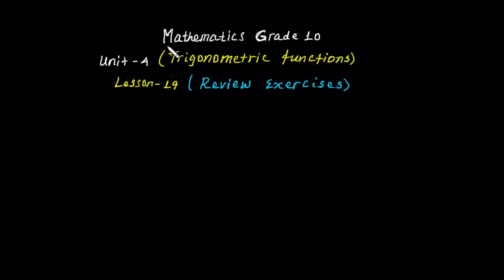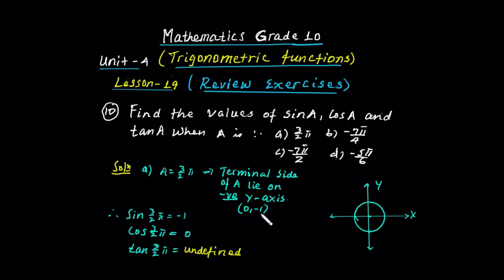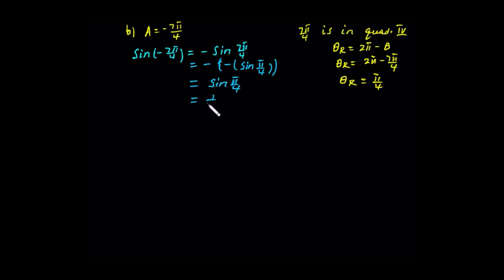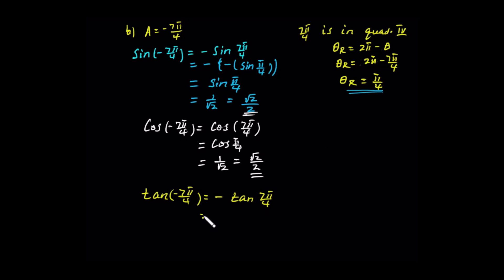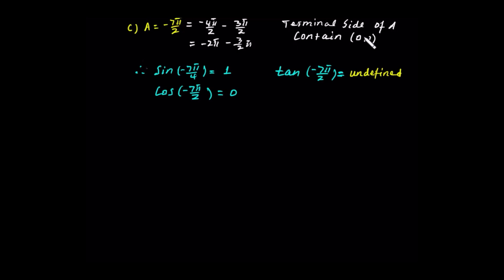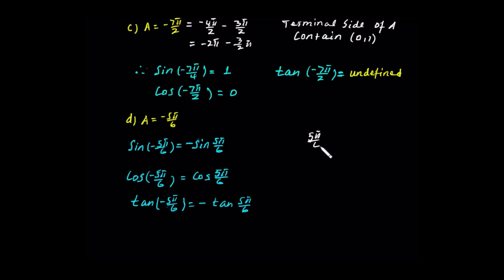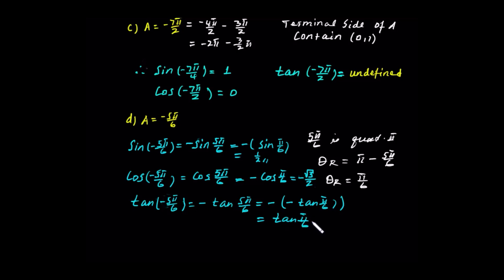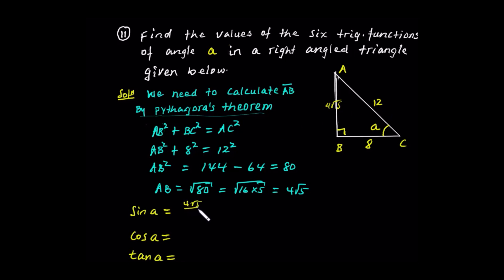MATHEMATICS GRADE 10 UNIT 4 LESSON 19 REVIEW EXERCISE PART THREE